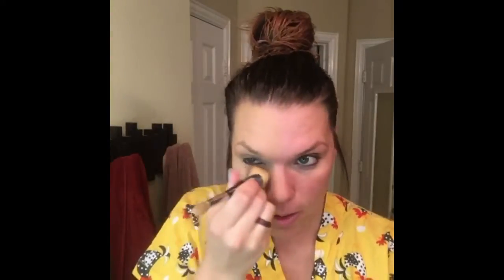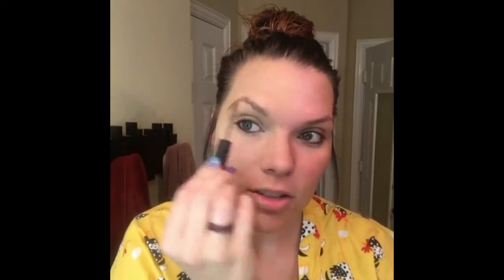When Makeup meets caffeine!! MalsMakeup.com